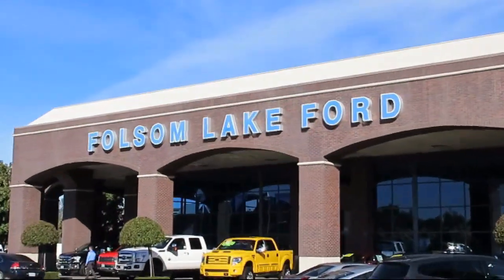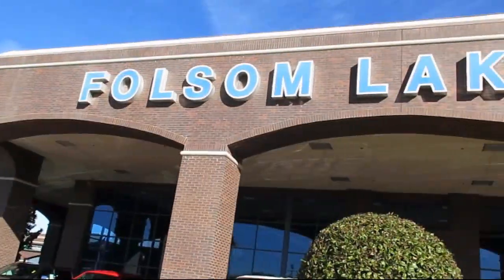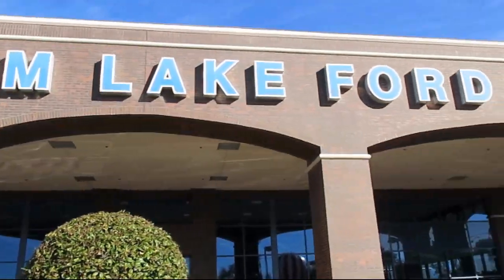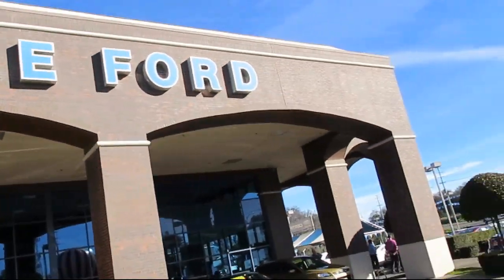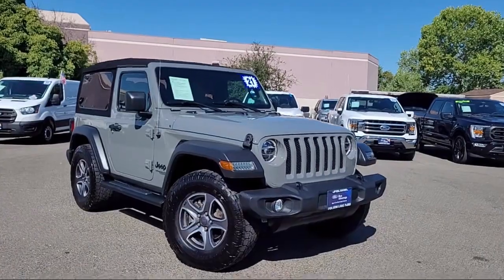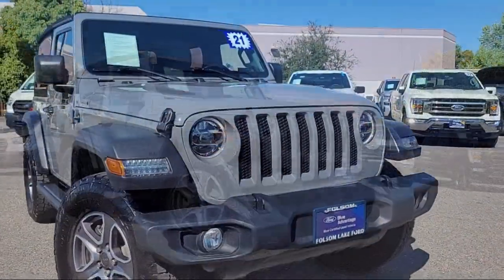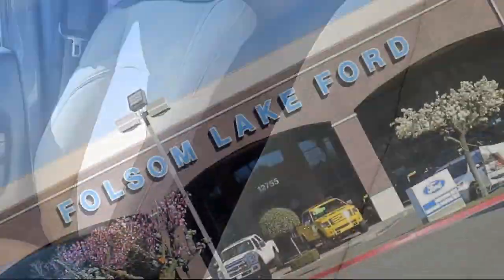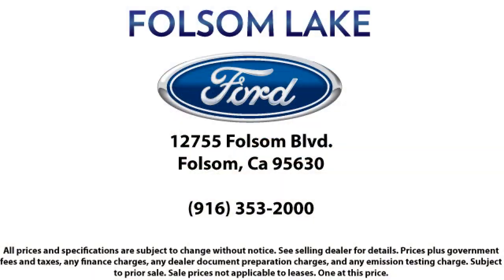2021 Jeep Wrangler Sport S Sport Utility Folsom Sacramento Roseville Elk Grove El Dorado Hills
2021 Jeep Wrangler Sport S Sport Utility Stock Number: F47863 Vin:1C4GJXAG1MW785793.
12755 Folsom Blvd.